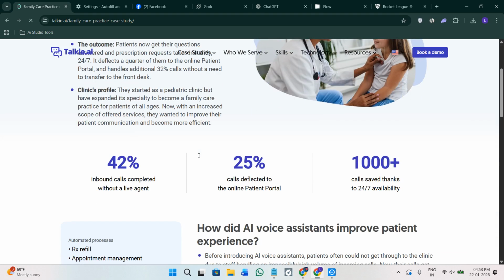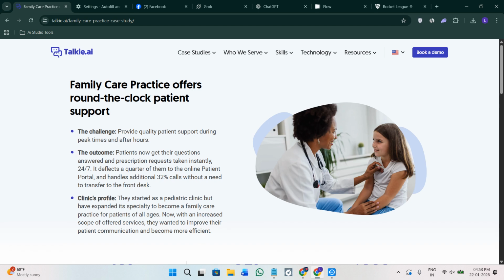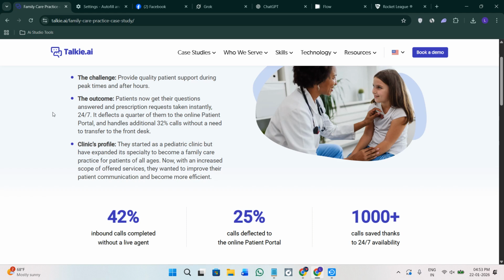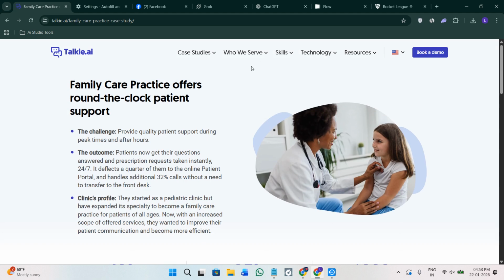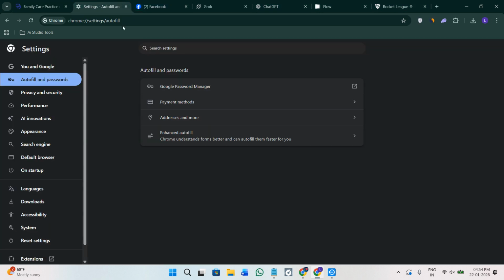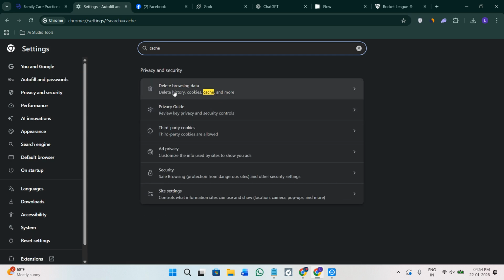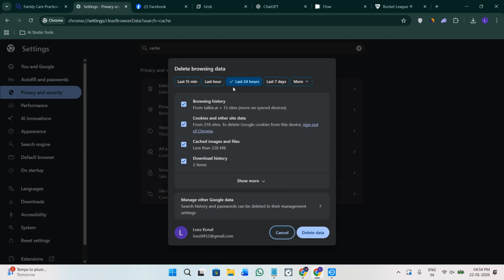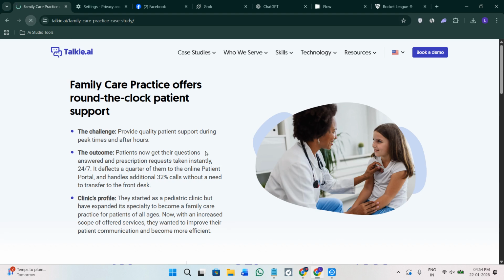How to fix TALKIE AI NOT WORKING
Having trouble with Talkie AI not working in your web browser? This guide shows you how to fix common issues by performing a simple website refresh and clearing your browser cache. Learn how to quickly resolve a website not loading properly using easy browser tips and web troubleshooting strategies. Follow this tutorial to get Talkie AI working smoothly again and restore proper functionality with just a few simple steps.